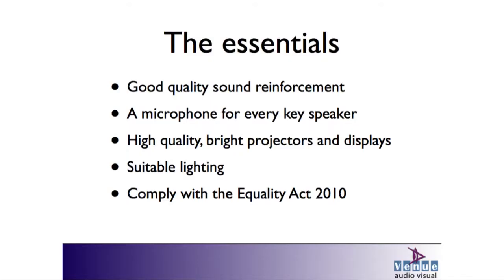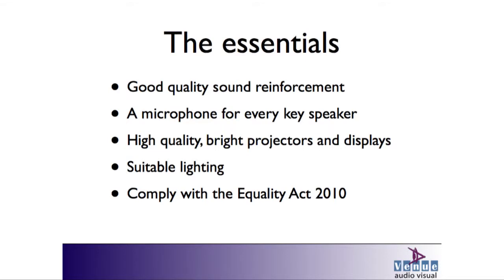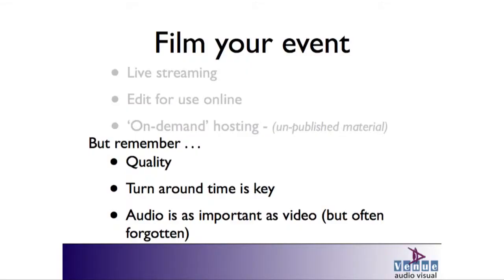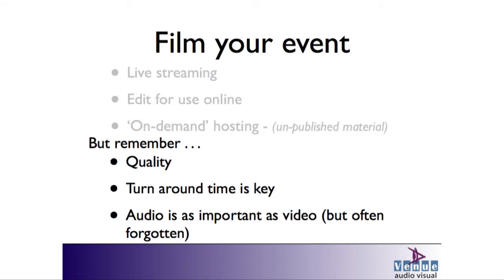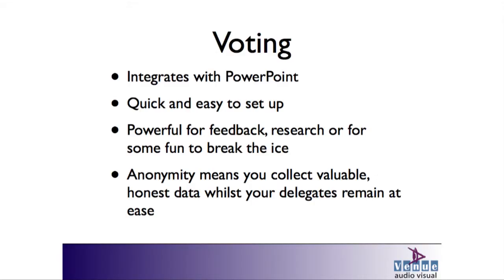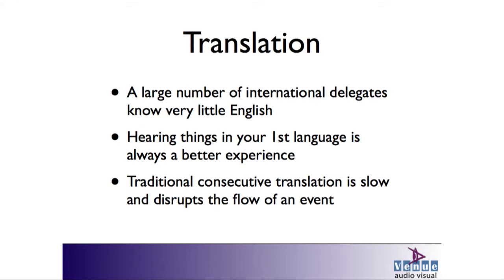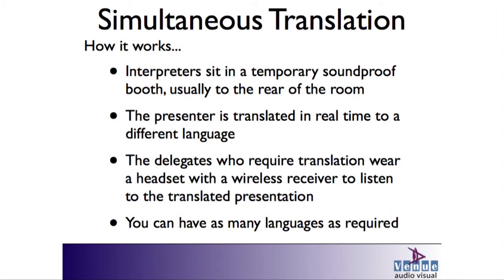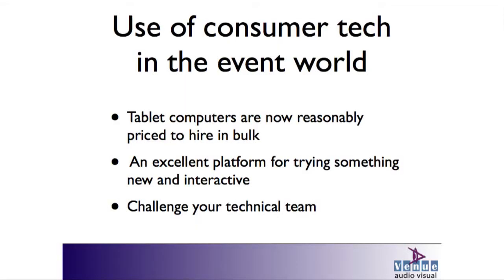Meet in Cambridge - Chris Watston VenueAV - Effective Use of Technology for Your Events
At Meet in Cambridge on 17 January 2013 at Robinson College, Cambridge, Chris Watson from VenueAV gave a presentation on the effective use of technology for events.